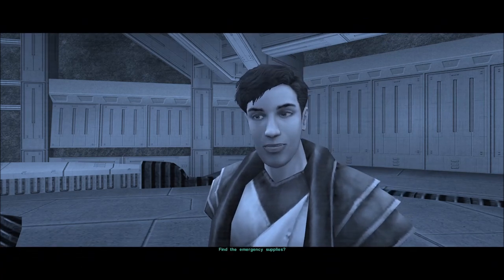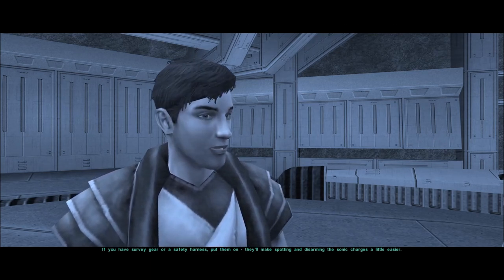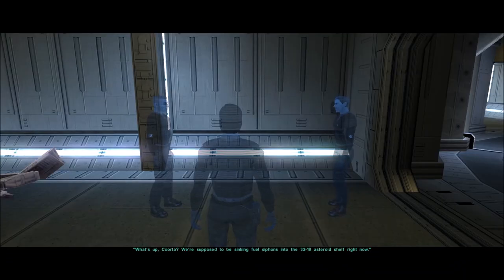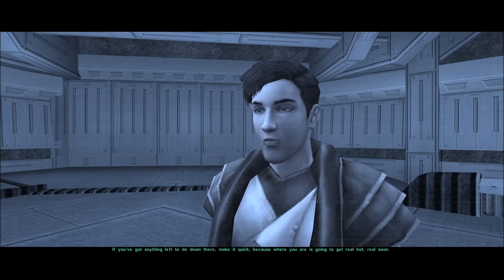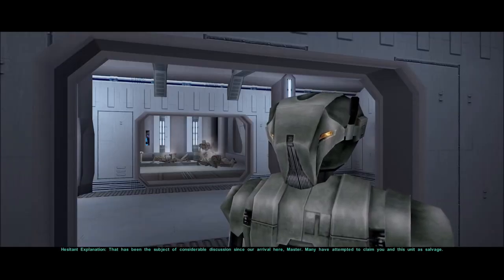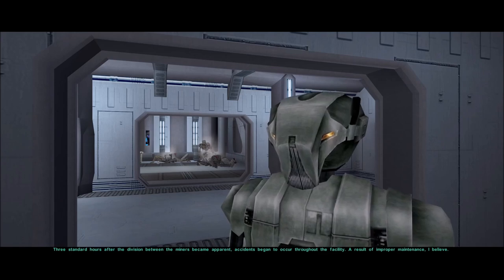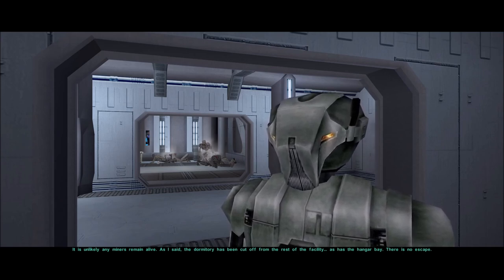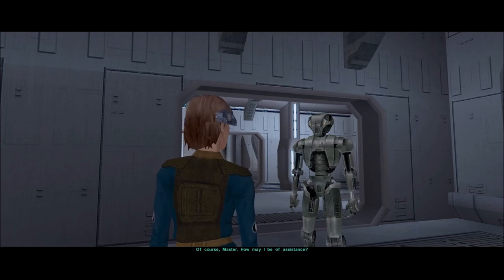KOTOR II ~ HK murderer droid keeps on gaslighting me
Playing Knights of the Old Republic II with the Restored Content Mod, which is created to reinstate or recreate unused content for Star Wars Knights of the Old Republic II: The Sith Lords.

I also modded the character appearance; I wasn't feeling any of the standard heads that were being offered. I think Kate turned out great.

We're running a Sentinel with high skills, I want to be able to do most things :)

Mwah